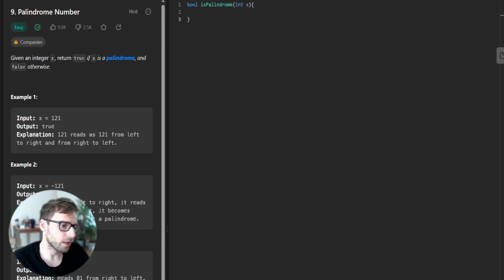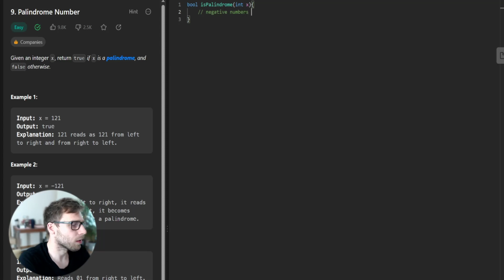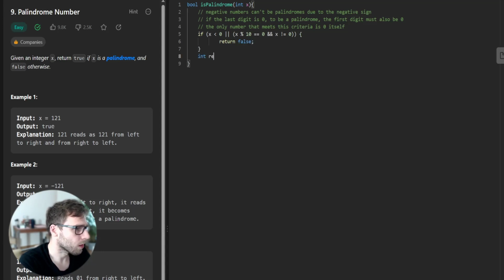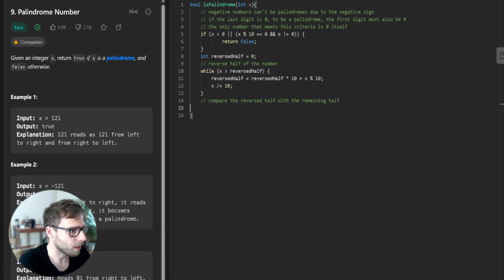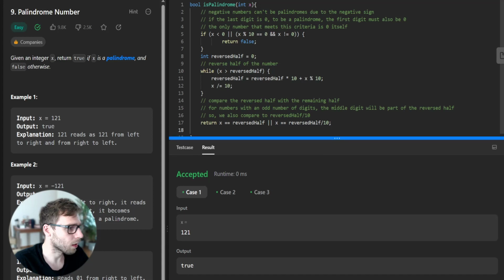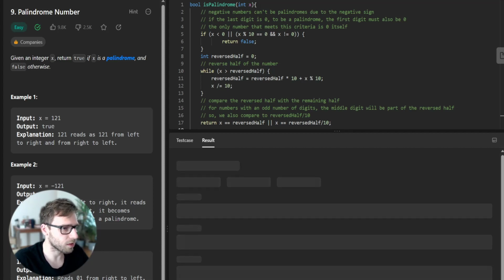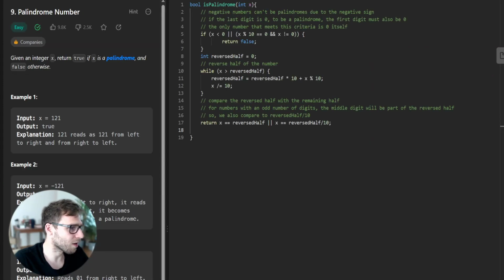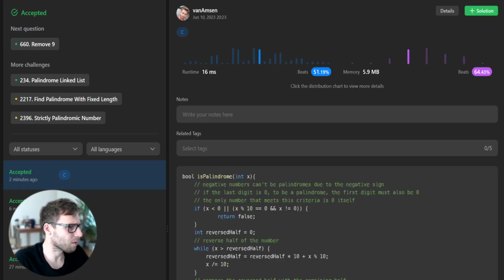Cracking LeetCode's 9 | Palindrome Number Challenge in C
In this video, we dive deep into solving a popular LeetCode problem - 'Palindrome Number'. This problem tests your understanding of numbers and control flow in C. Without converting the integer to a string, we need to determine if a given integer is a palindrome, returning true if it is and false otherwise.

I, vanAmsen, will guide you through my thought process and show you how to implement a clean, efficient solution in C. We'll break down the problem, explain the logic behind the solution, and discuss the time complexity of the code. By the end of this video, you'll have a clear understanding of how to solve similar problems, and hopefully, you'll have picked up some helpful coding tips along the way.

Whether you're preparing for a coding interview, brushing up on your data structure and algorithm skills, or just love solving coding challenges, this video is for you. Happy Coding!